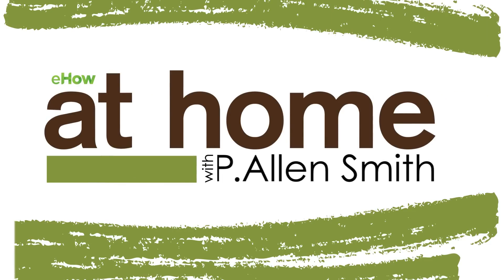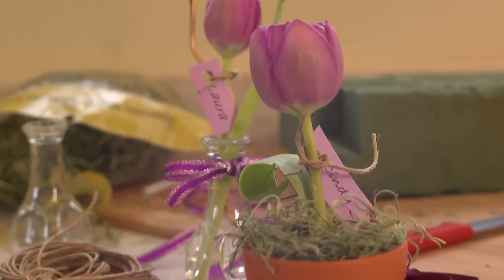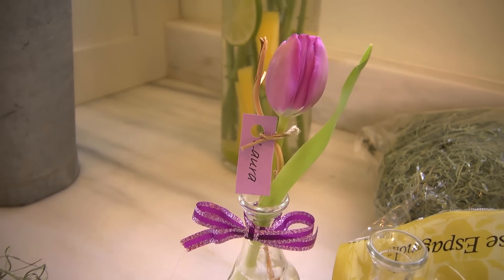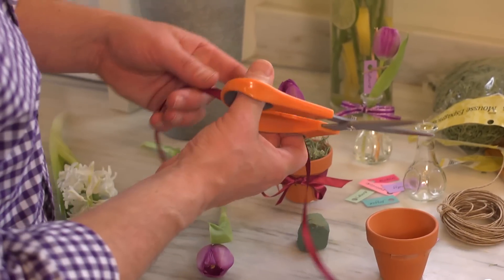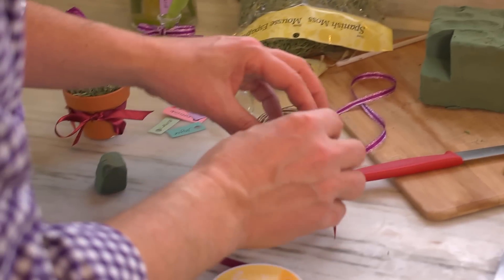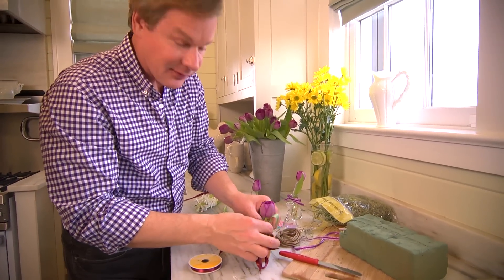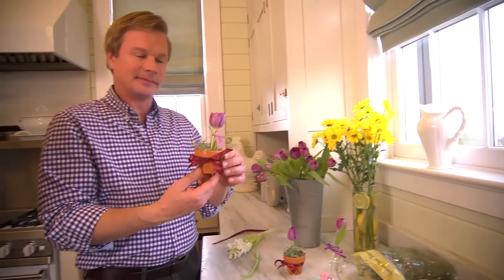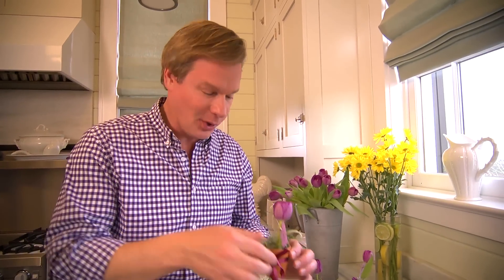How to MakeTulip Place Card Holders | At Home With P. Allen Smith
Allen makes interesting and original place card holders for a spring dinner party.